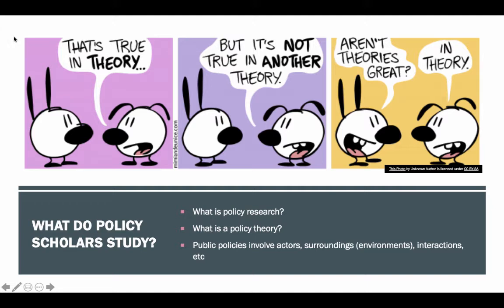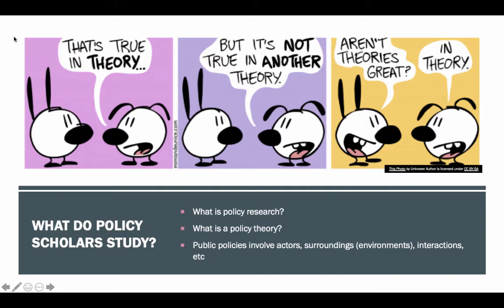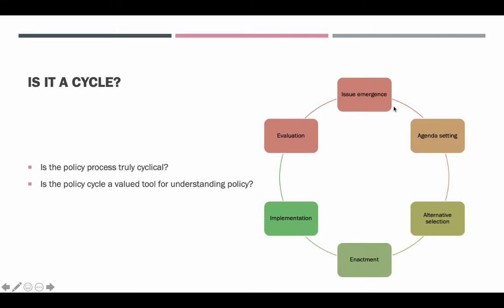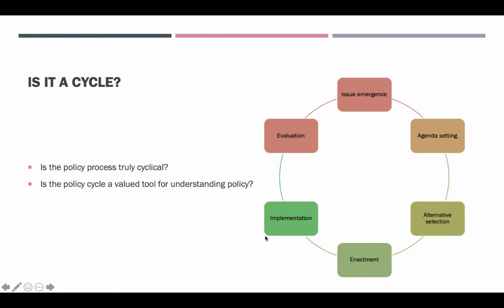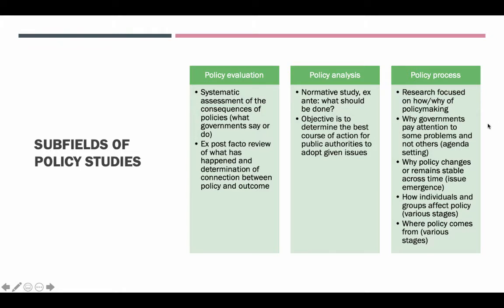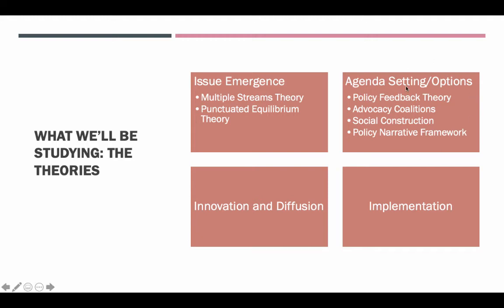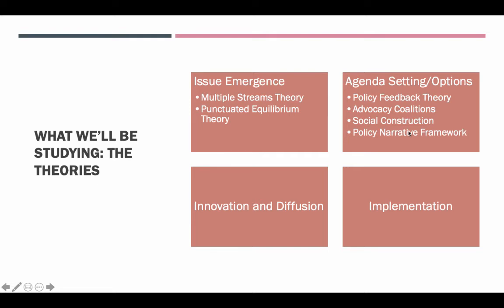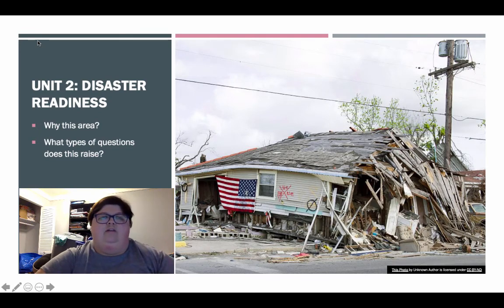Week 5--Policy Theories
Week 5 of PUB 500